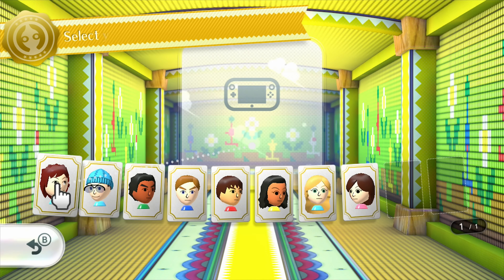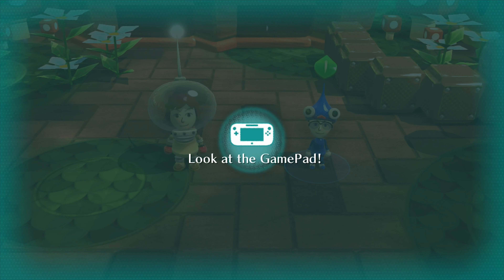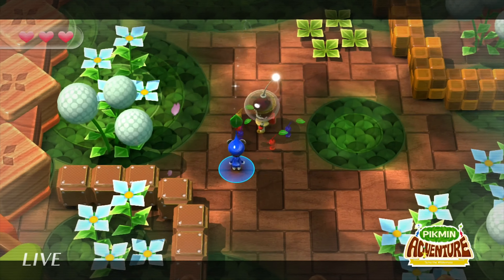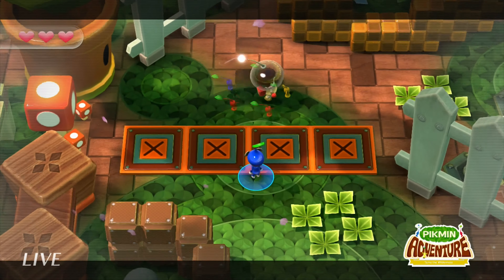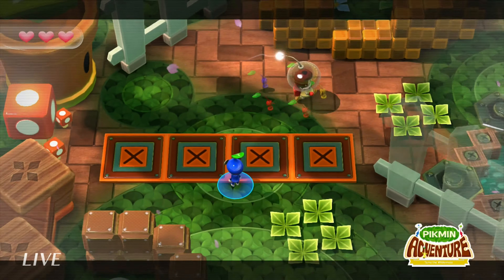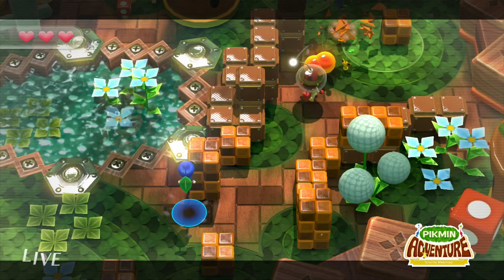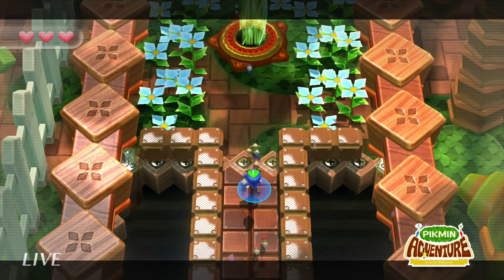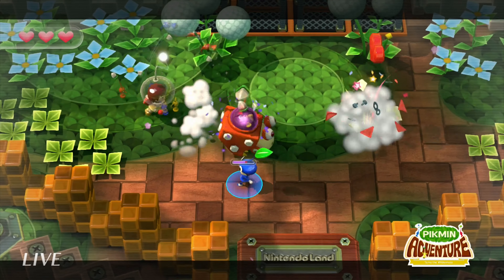PIKMIN ADVENTURE!!!!!!!!!!!! (Nintendo land 9)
Hello! Welcome back to Nintendo Land! In today's episode I go through the world of Pikmin. I play as Olimar David Mii and a strange yet familiar Pikmin decides to join my party and help me travel through the land!

Remember to sit back and enjoy the show!